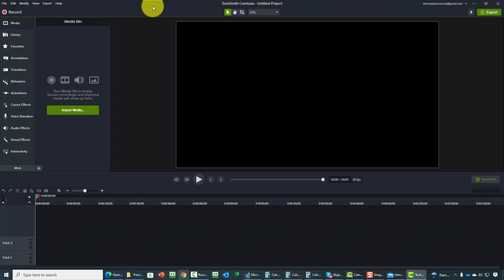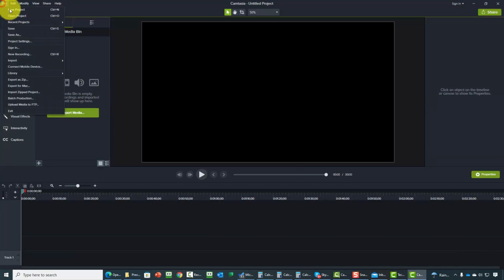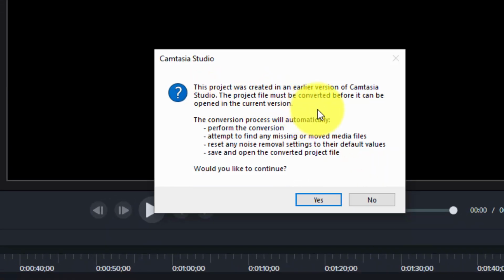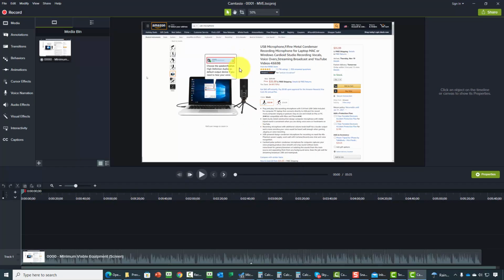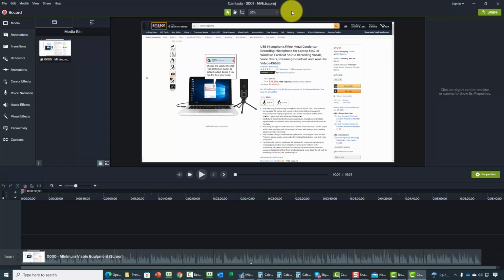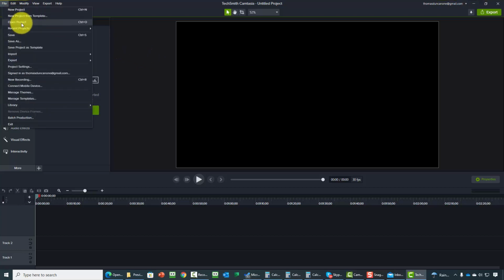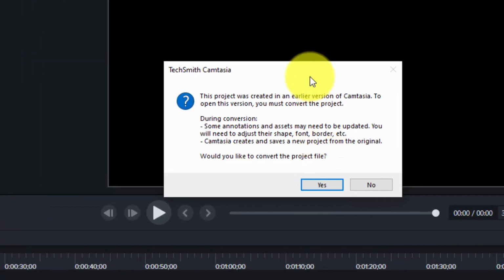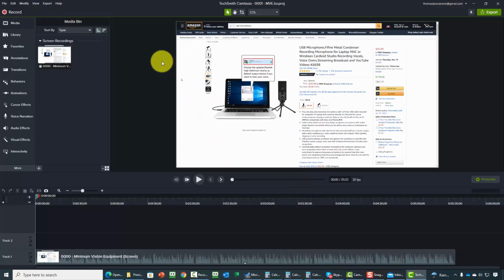15 Converting Previous Camtasia Projects to the Most Recent Version - Free Camtasia Training Course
Converting Previous Camtasia Projects to the Most Recent Version - Free Camtasia Training Course